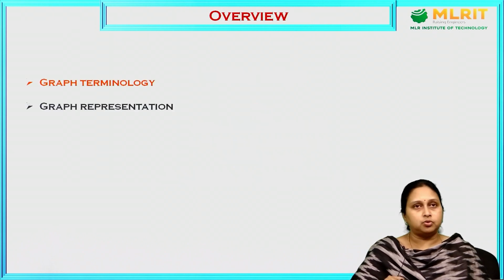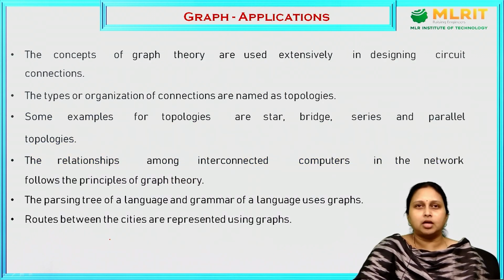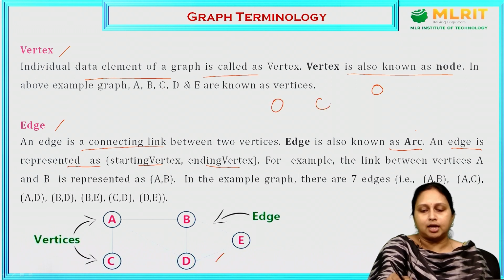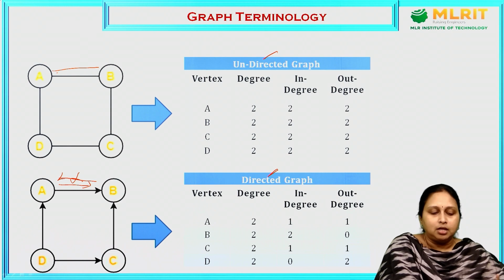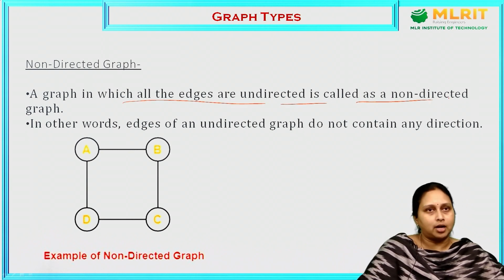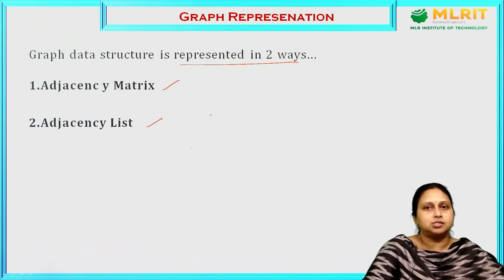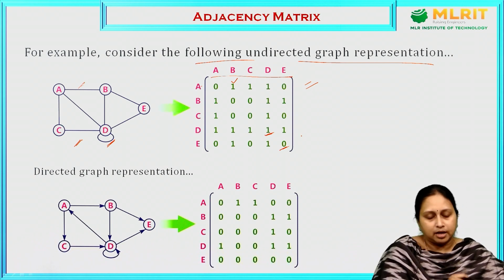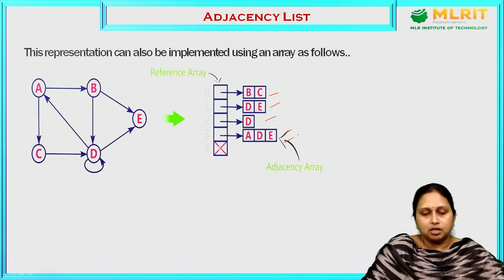LEC38| DATA STRUCTURES| Graph Introduction by Mrs. N. Thulasi Chitra Associate Professor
LEC38| DATA STRUCTURES| Graph Introduction by Mrs. N. Thulasi Chitra
Associate Professor